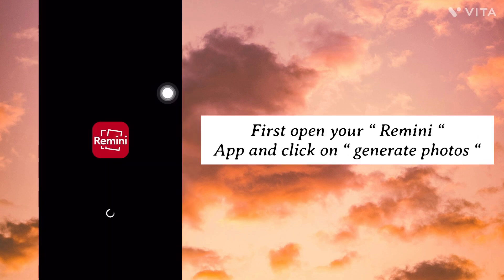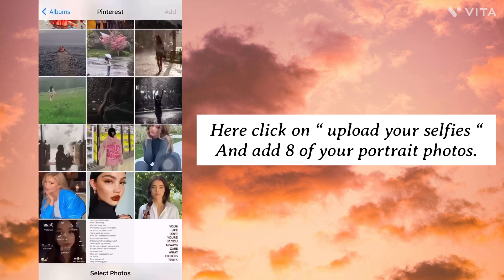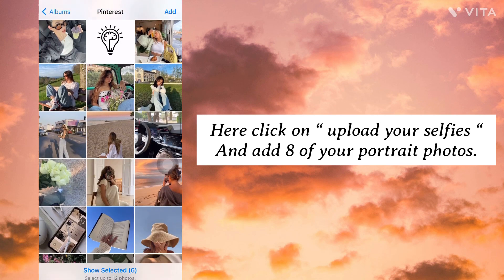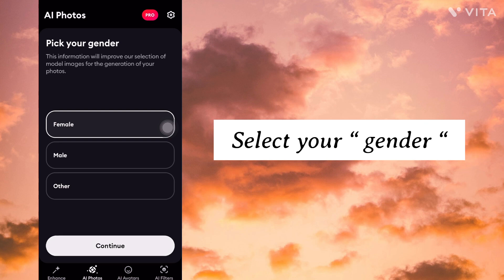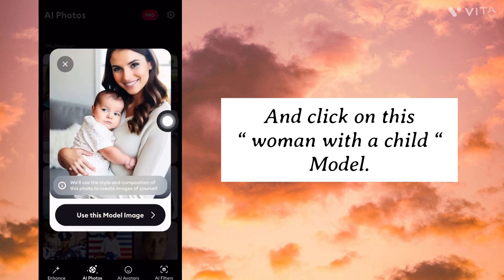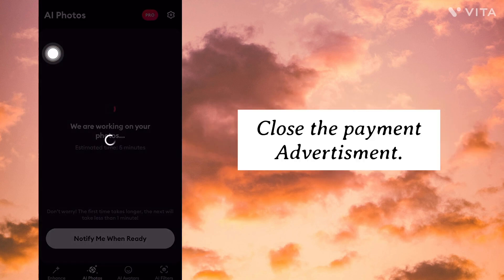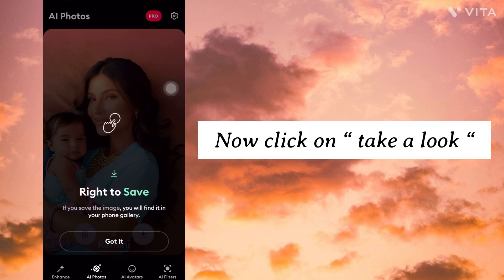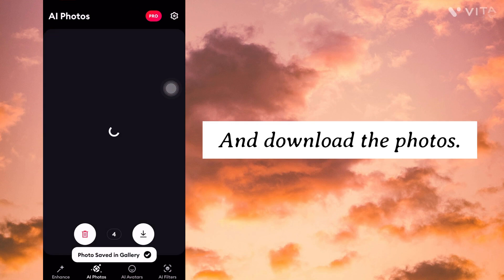Pregnant woman with a child filter in REMINI | Como fazer foto de grávida e com filho no REMINI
Hello everyone,

In this video I will show you How to take a photo of a pregnant woman with a child in REMINI.

How to take a photo of a pregnant woman with a child in REMINI
How to get pregnant woman filter
How to get baby dump filter
How to get ai baby filter
How to get pregnant lady with baby filter
How to get pregnancy filter capcut template
How to get ai baby filter capcut template
Ai pregnancy filter
Ai baby fiiter
new tiktok filter
New trend
New capcut trend
New capcut template

📌 How to download and use CAPCUT APP in INDIA 🇮🇳 ? Access to lastest CapCut features With proof !

🎵 ORIGINAL AUDIO / TEMPLATE OF THIS TREND

🪧 NEW TIKTOK & REELS TREND TUTORIALS

How to get the Paw Patrol Character filter on TikTok | How to do paw patrol filter trend on tiktok

How the get selfie girl filter | Bansie Filter Snapchat | Mashoor Ho Giya Song Reel trend tutorial

How to get the Aged filter on TikTok | How to use age filter on tiktok | Aging filter on tiktok

How to do Ai baby filter trend using remini | How to do the Remini baby ai filter trend on TikTok

See You Again CapCut Template | La La La Ok Ok Ok CapCut Template | Can I get a kiss ? Capcut trend

❤️ CREDITS : tiktok users / instagram users

🎵MUSIC CREDITS

#️⃣ HELPING TAGS